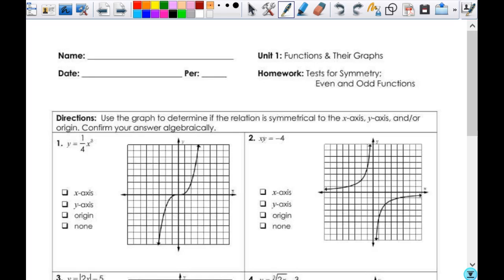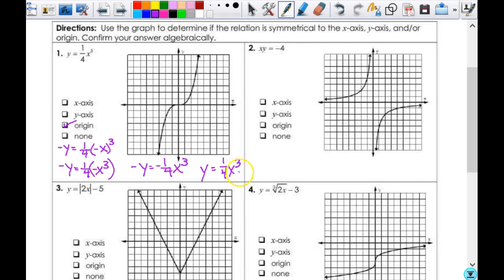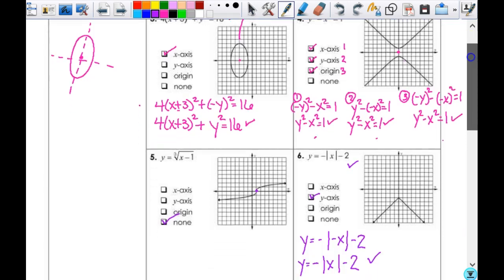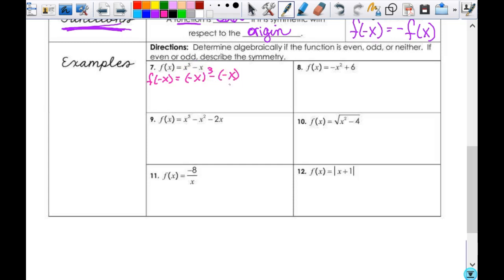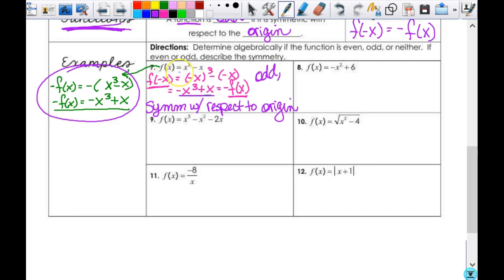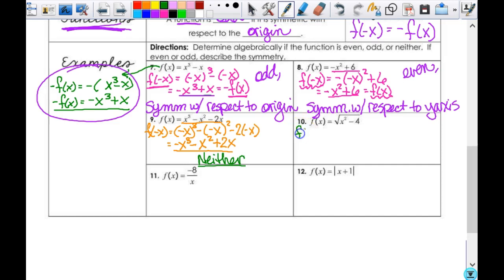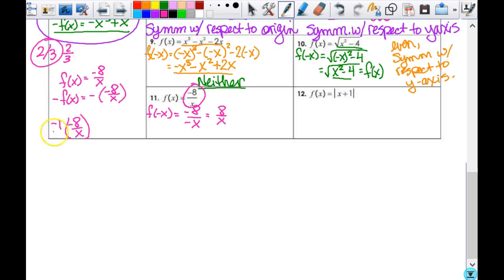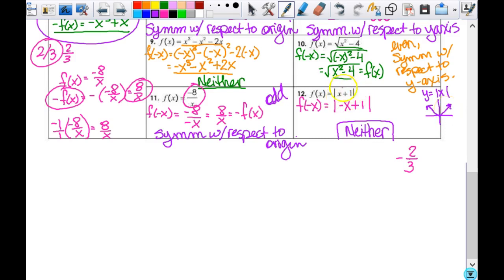Even & Odd Functions 1PC1819